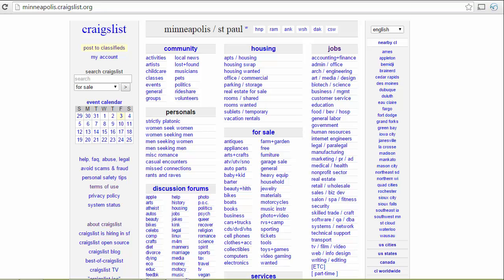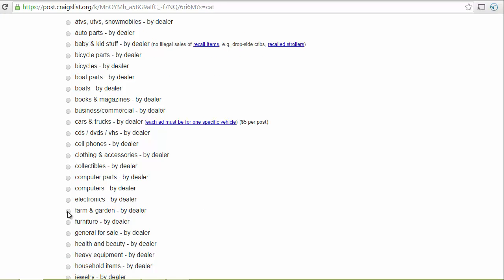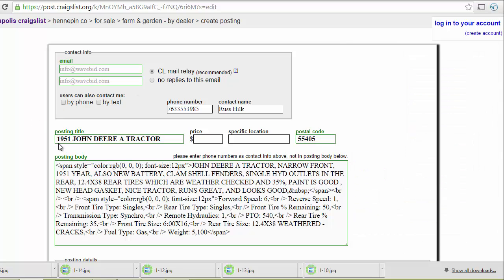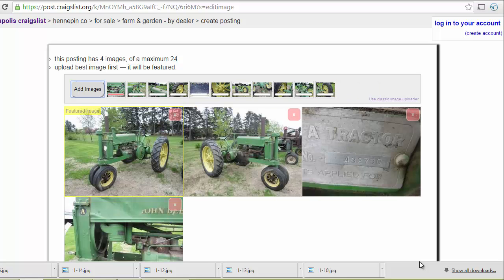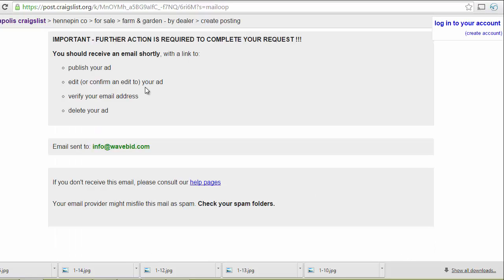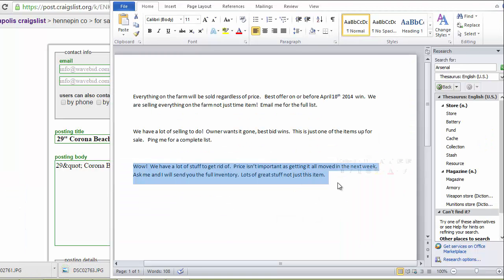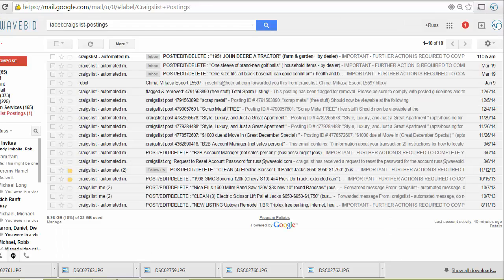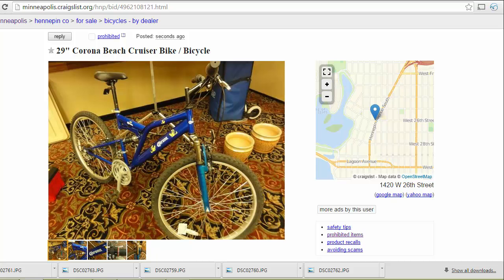Fast Craiglist Posting using Wavebid Software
Learn the secret to posting on Craigslist in seconds.  Great tool for real auctioneers who want to get inventory online quickly and easily.